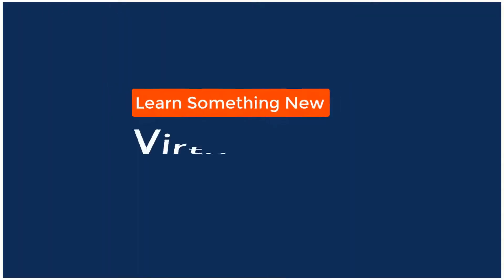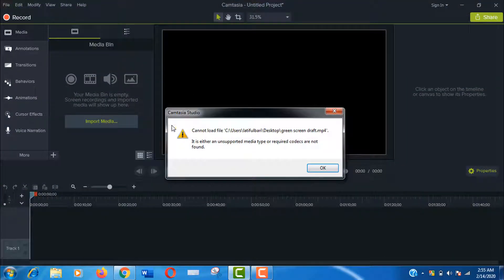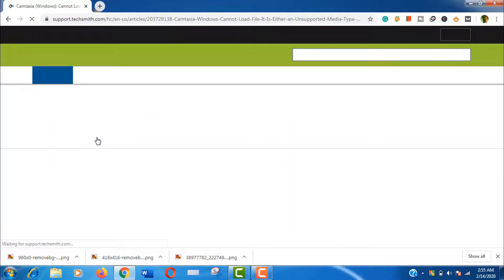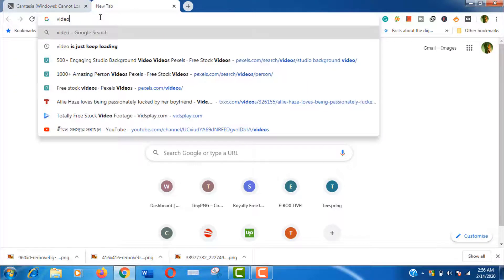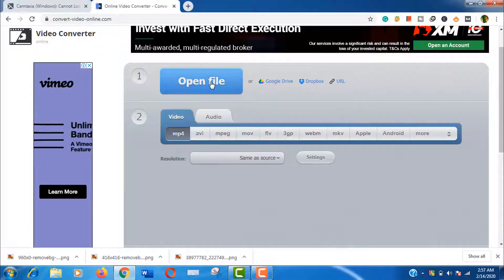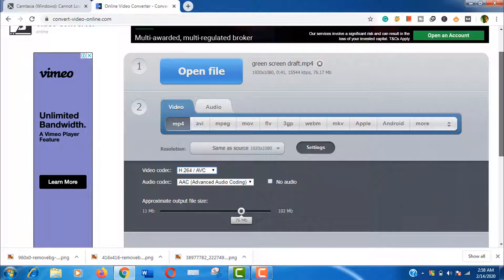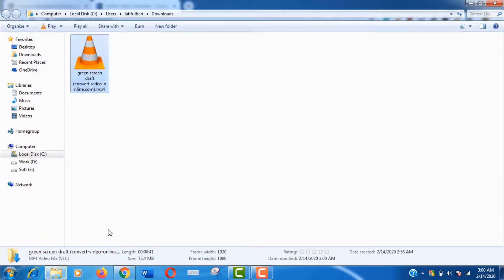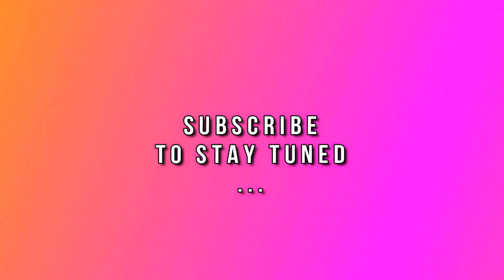How to Fix Camtasia MP4 Codec Error - Can not Load File - Import Camtasia Unsupported Video FIles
How to fix Camtasia mp4 codec error  and con not load file problems. Finally, I am going to import unsupported mp4 video files successfully.

In this video, I am using camtasia 9 and also will investigate why this is happening. I will show you how to solve camtasia error and you will not dace this issue again. Lets do it. Thank you!